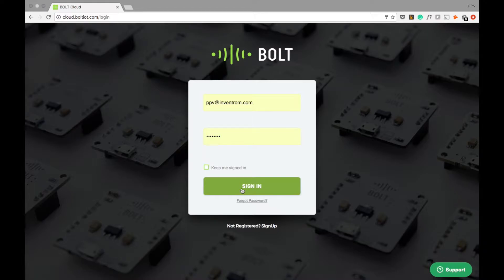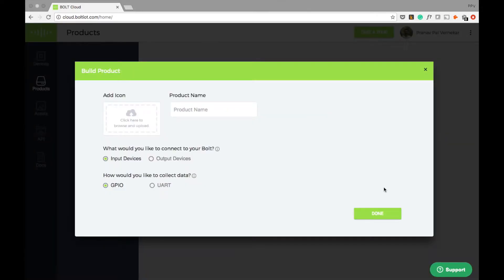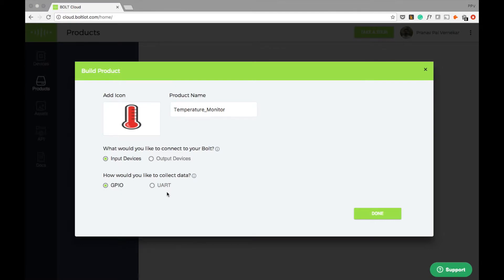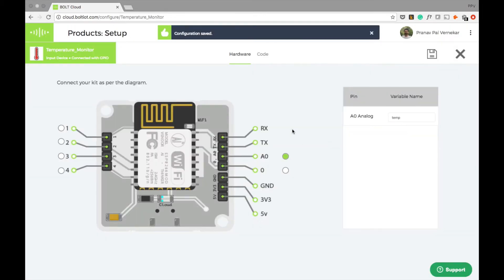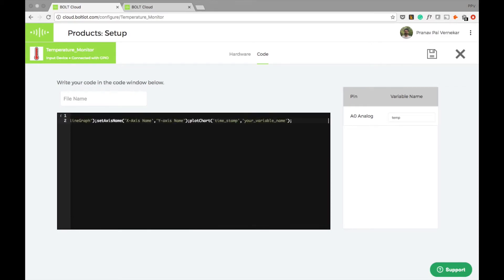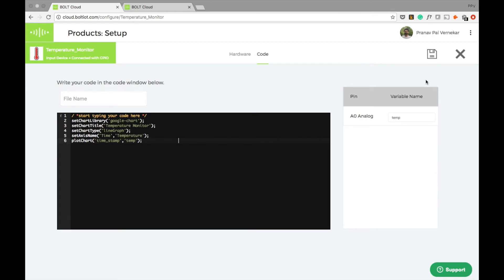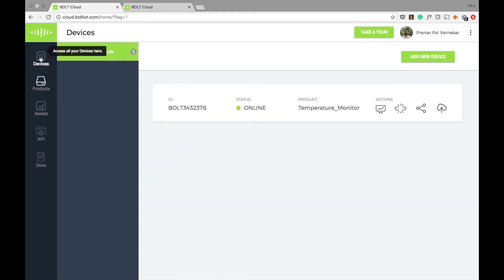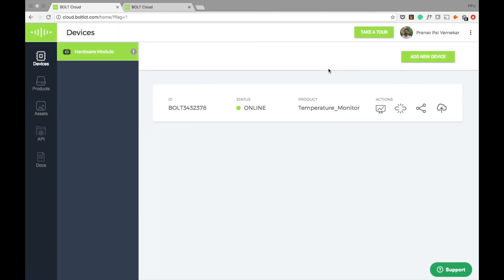Cloud Demo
📖 Get a detailed tutorial with code and circuit connections for projects

Get IoT and ML training for FREE. Pay only for the hardware kit.
🎓  Learn IoT and ML for FREE if you qualify for this scholarship.
🏅  Get a CERTIFICATE upon completion that you can submit in college as per the university rules.
⚙️  Only pay for the hardware kit worth Rs. 2,750/- required to build hands-on projects.
🆓  The regular price of the training is Rs. 9,600/-, but you can get it for FREE with the hardware kit.